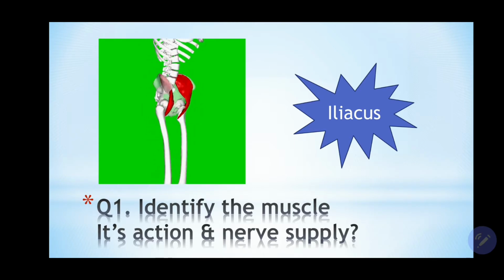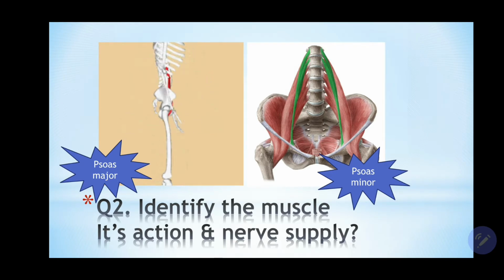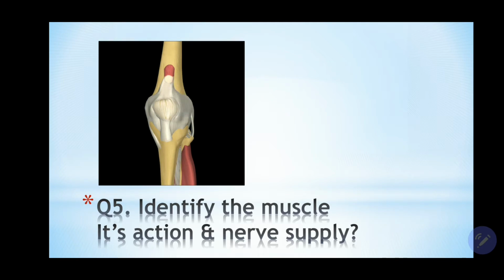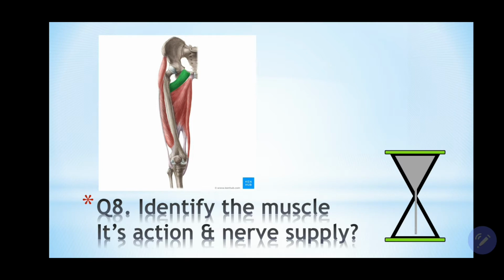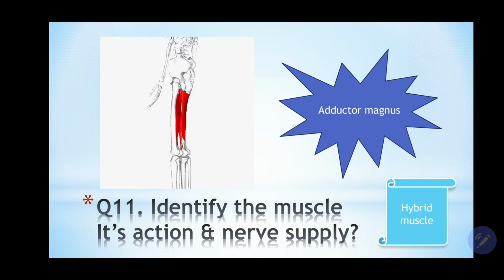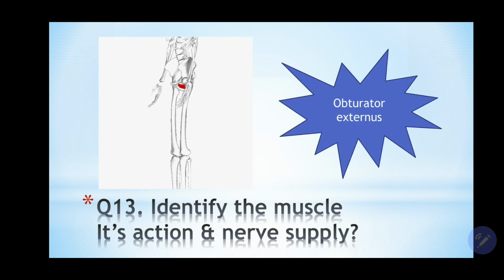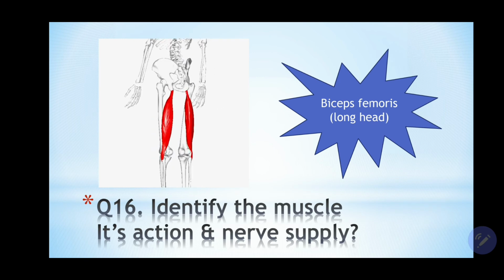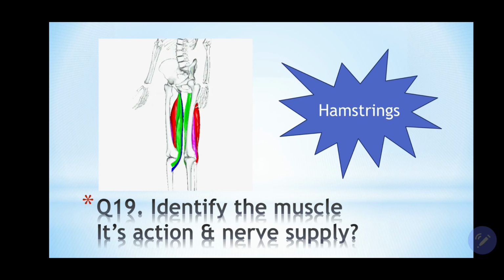All muscles of the thigh, Rapid revision, Self Assessment Test, OSPE, Quiz Pattern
OSPE on muscles of the thigh anatomy
Anatomy of lower limb
Self assessment test
Muscles of thigh:
Iliacus
Psoas major
Psoas minor
Sartorius
Rectus femoris
Vastus lateralis
Vastus medialis
Vastus intermedius
Articularis genu
Quadriceps femoris
Iliotibial tract
Pectineus
Adductor longus
Adductor brevis
Adductor magnus
Medial collateral ligament of knee joint
Gracilis
Obturator externus
Hybrid muscles
Semimembranosus
Semitendinosus
Biceps femoris long head
Biceps femoris short head
Biceps femoris
Lateral collateral ligament of knee joint
Hamstrings

By:
Dr. Azmi Mohsin
Date recorded: 07 September 2020